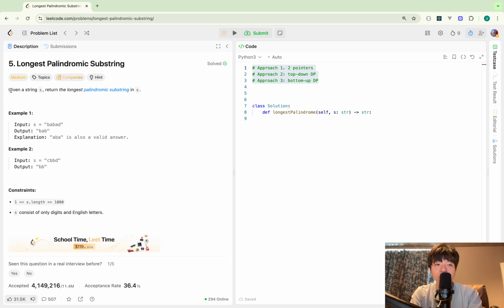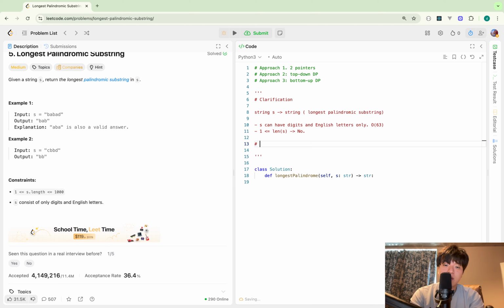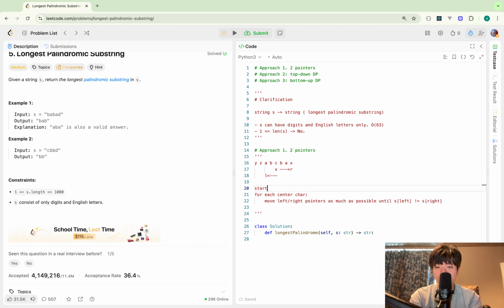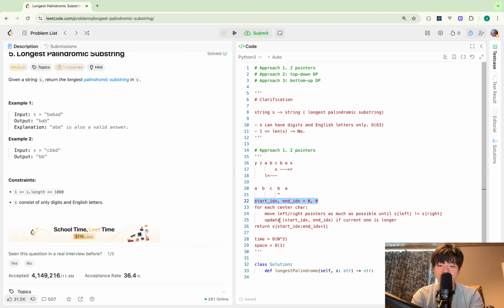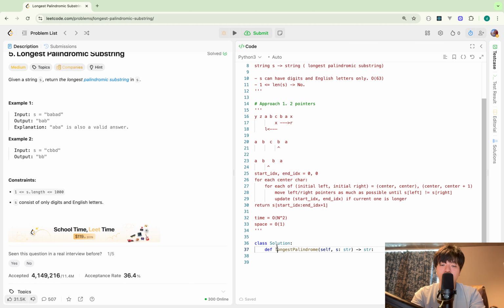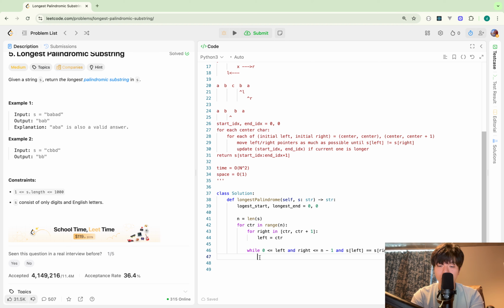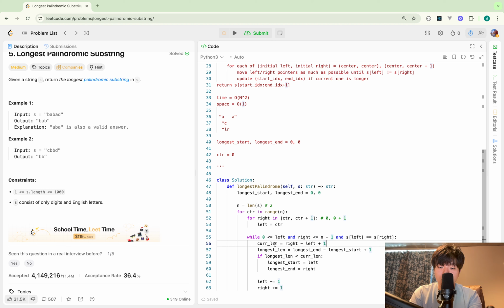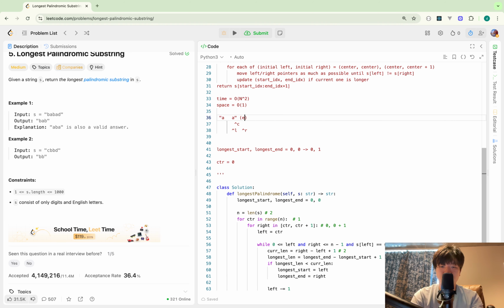Longest Palindromic Substring (1/2) # Solved with 2 pointers